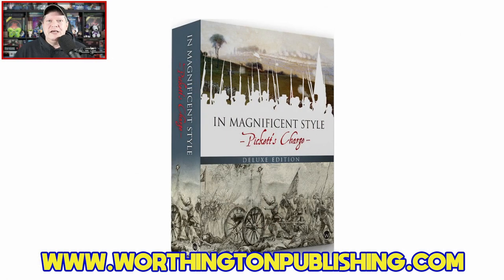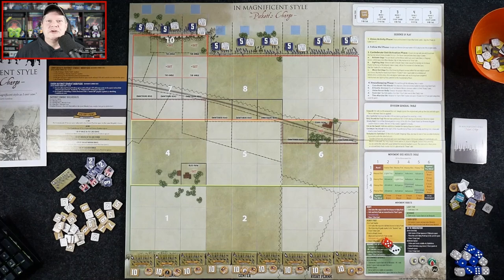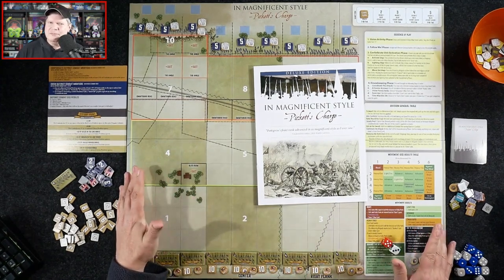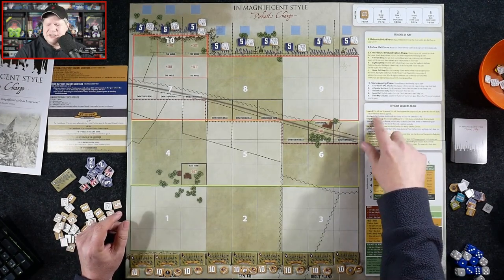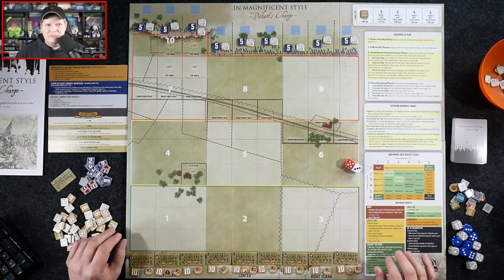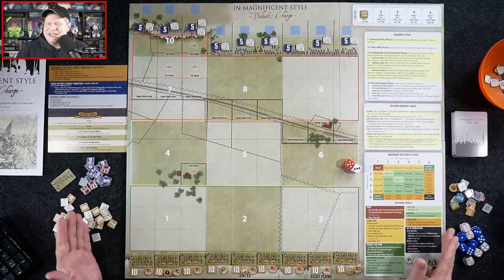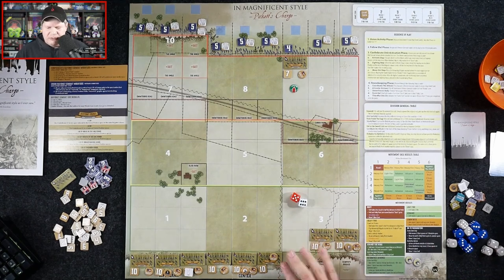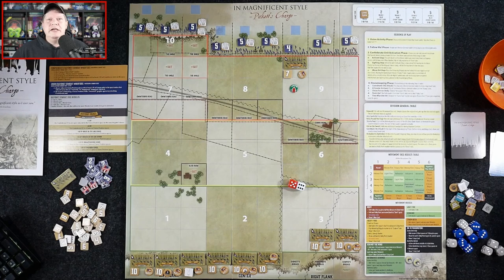In Magnificent Style Deluxe Edition | Review and How to Play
Jeff shares his thoughts, as well as a bit of a how to play, for the deluxe edition of In Magnificent Style from Worthington Publishing. The game is a solitaire affair covering the ill fated Confederate attack during the third day of the battle of Gettysburg.

0:00 Introduction
2:17  Diving into In Magnificent Style
22:00 Final thoughts and review score